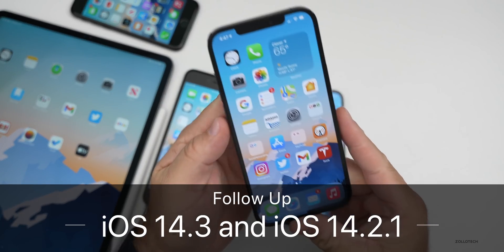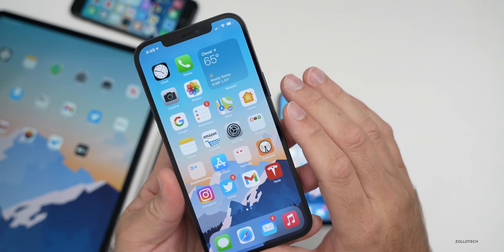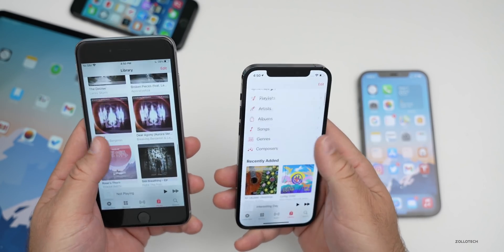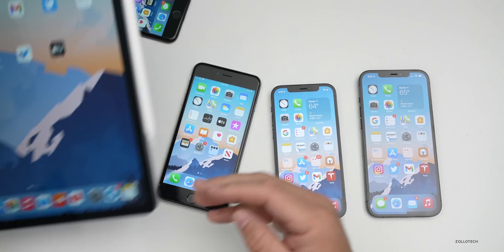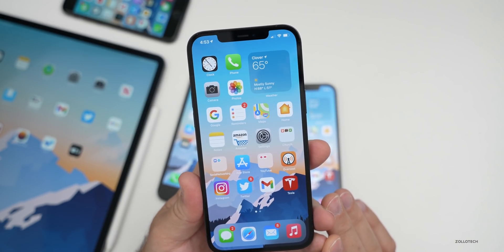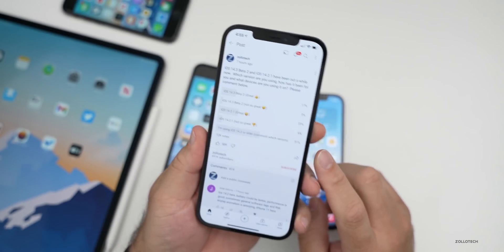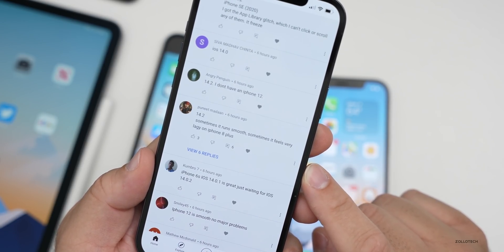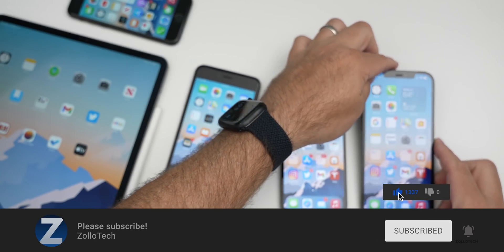iOS 14.2.1, iOS 14.3 Release and Beta Follow Up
iOS 14.2.1 and iOS 14.3 Beta 2 released a while ago. In this video I go over the overall experience, bugs, battery life and more in iOS 14.3 Beta 2 and iOS 14.2.1. I also talk about when to expect the iOS 14.3 public release and also iOS 14.2.2. In this video I show you the review using the iPhone 12 Pro, iPhone 7, iPhone 6s Plus, iPad Pro, and iPhone 12 Pro Max.

***Time Codes***
00:00 - Introduction
00:24 - iOS 14.2.1
01:08 - iOS 14.2
01:34 - iOS 14.2.1 Battery life
02:38 - iOS 14.3 Beta 2
04:22 - iPadOS 14.3 Beta 2
05:36 - iOS 14.3 Beta 3 Release
06:08 - iOS 14.2.2 Release?
06:53 - Community poll and comments
09:52 - Conclusion
10:21 - Wallpaper
10:34 - Outro
10:54 - End